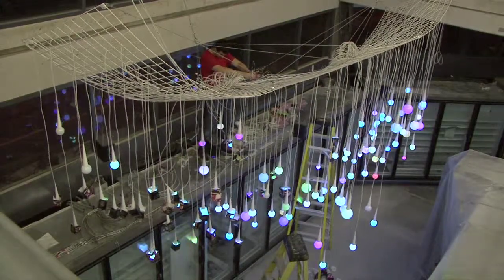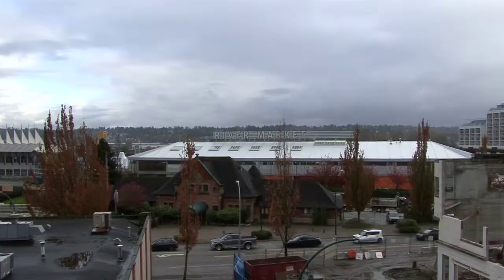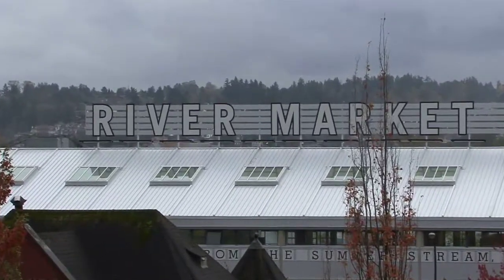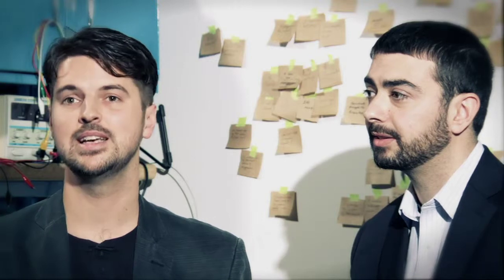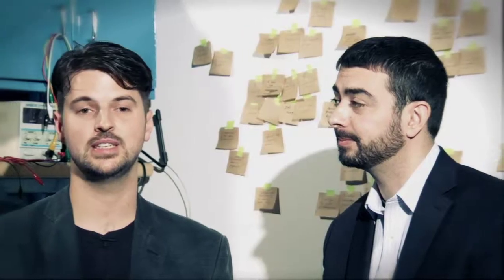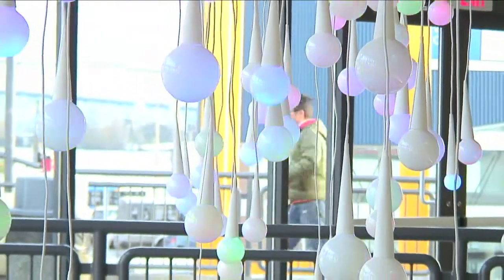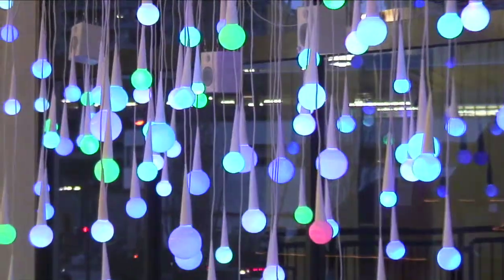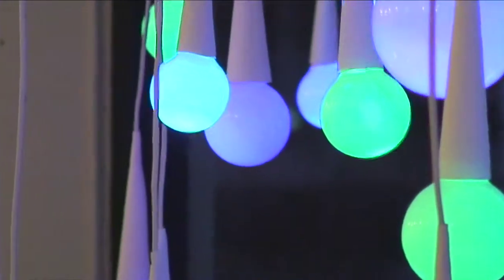Morgan Rauscher and Miles Thorogood, Immersive Media Artists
Morgan and Miles create their artwork through the use of technology. Their works include floating pixels, LED shoes for adults, and an interactive installation involving hundreds of LED lights.